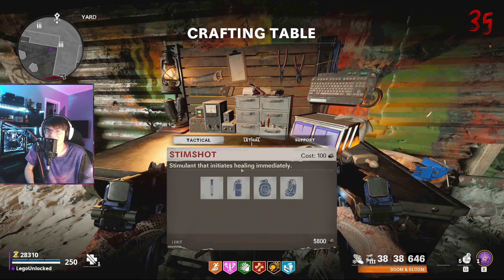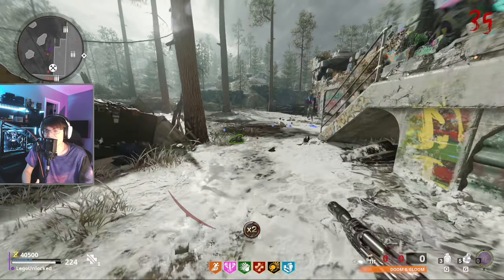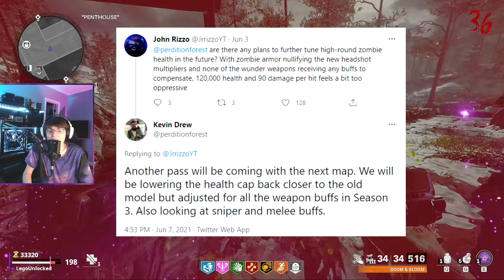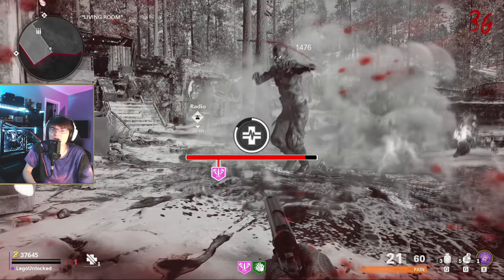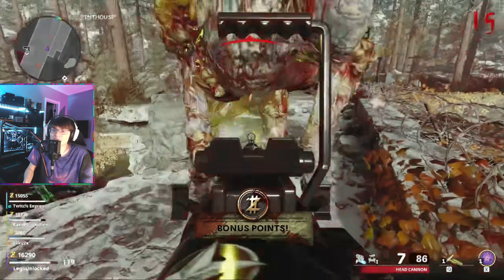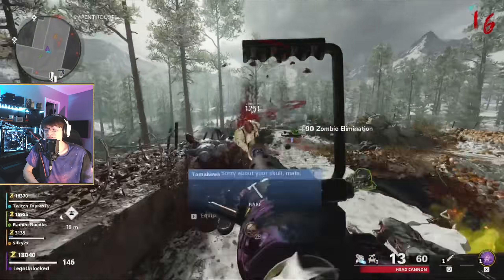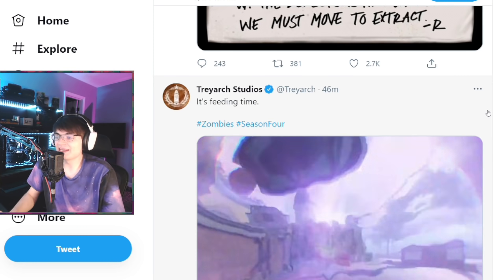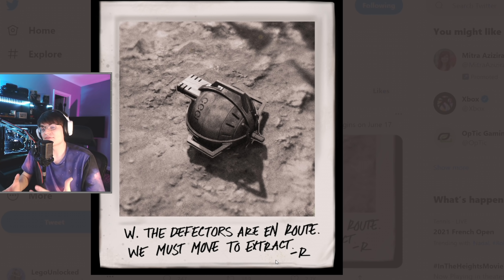New Health Cap, Sniper Buff, DLC 3, Outbreak Easter Egg, All new Season 4 info (Cold War Zombies)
They are changing the health cap of the zombies again. Also, they are buffing the snipers and the melee weapons in season 4. More information on the new berlin DLC 3 map and the outbreak easter egg coming in season 4 in black ops cold war zombies!